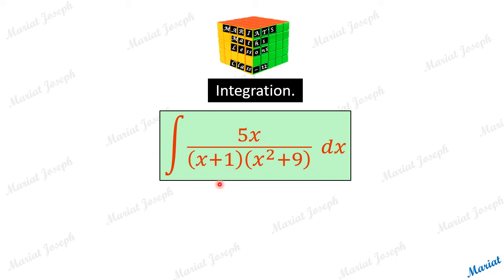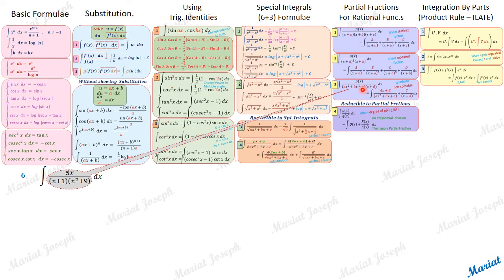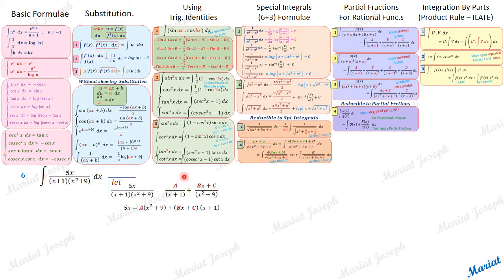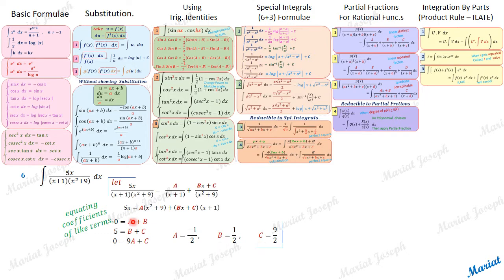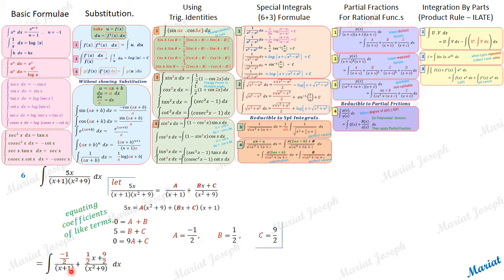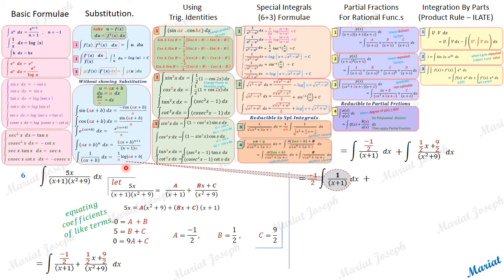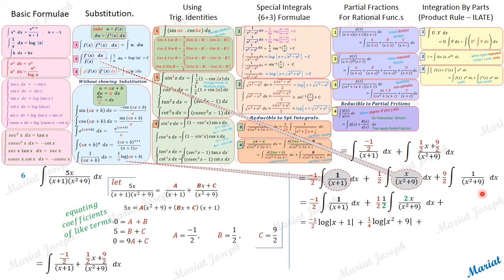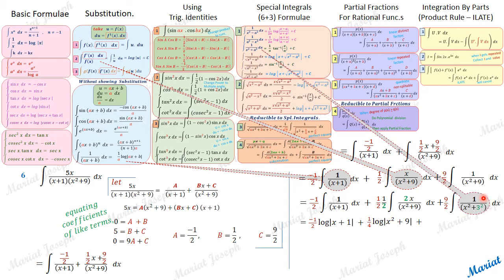Integration Misc Ex Q 6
Explaining the procedure of Integration of some functions with supporting theory.